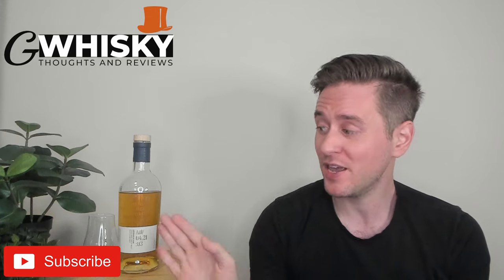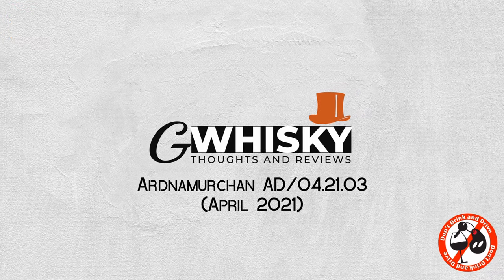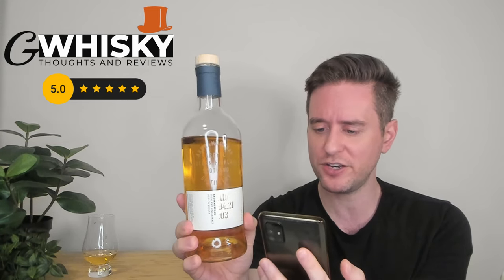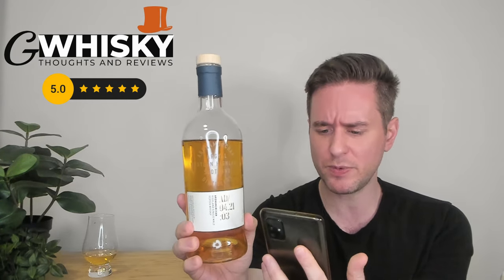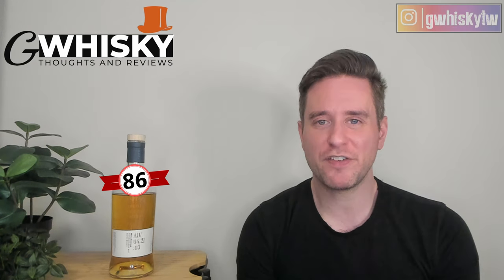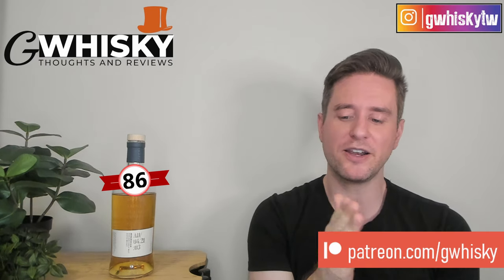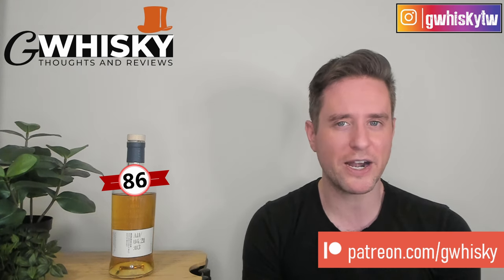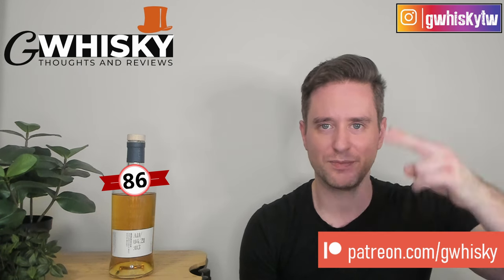Wow this is different... | Ardnamurchan AD/04.21.03 (April 2021)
I've got a single malt scotch whisky from the Ardnamurchan distillery in the highlands today. This is their release from April of last year. I'll taste it and give you my thoughts. Cheers!

Scores:
0-75 - Crap
75-79 - For cocktails & people you don't like
80-82 - Not bad
83-85 - Getting good here
86-89 - Delicious
90-94 - Awesome
95-100 - Cowabunga Dudes